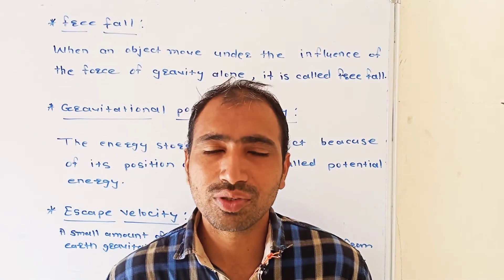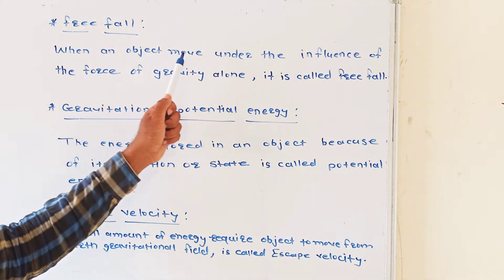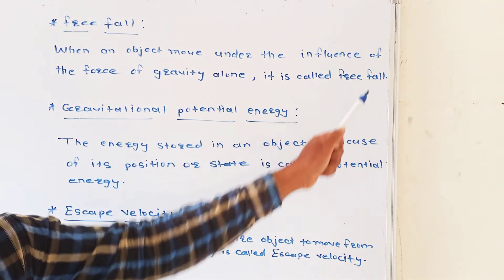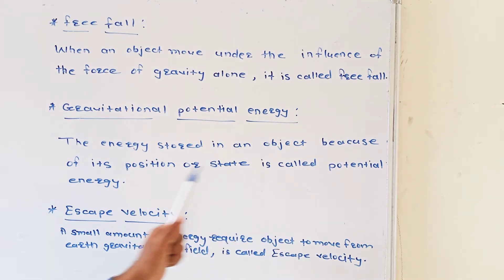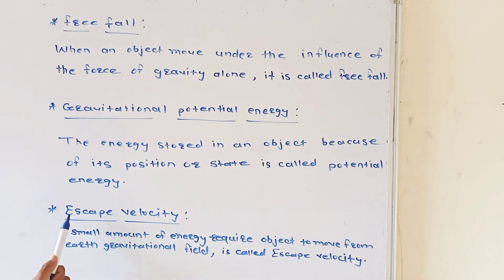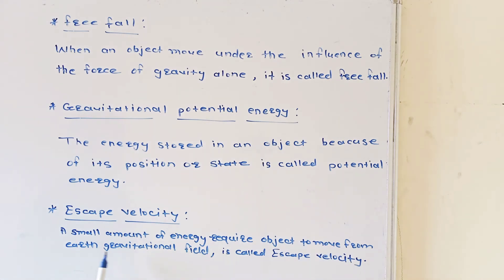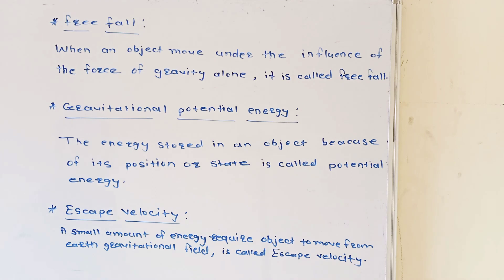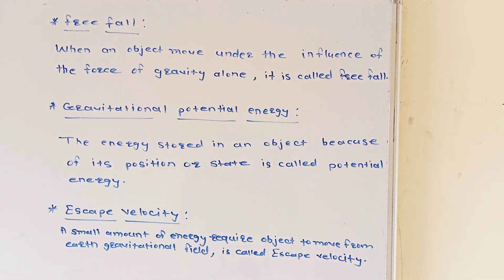Free fall, Gravitional potential energy and Escape velocity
Free fall, Gravitional potential energy and Escape velocity - 10th science Maharashtra board (science part-I Page No. 11, 12, 13)  M-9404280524, 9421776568